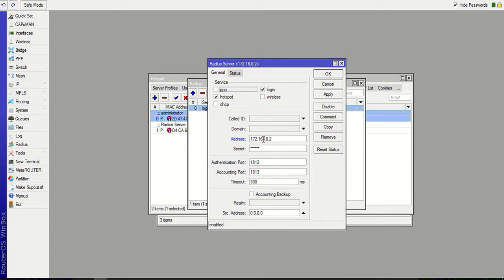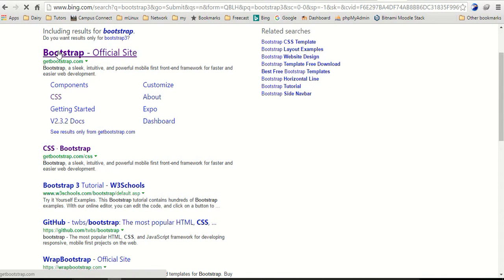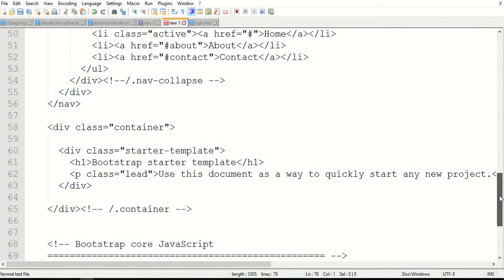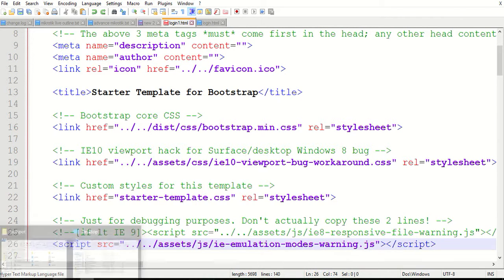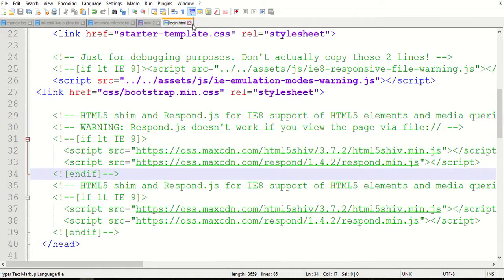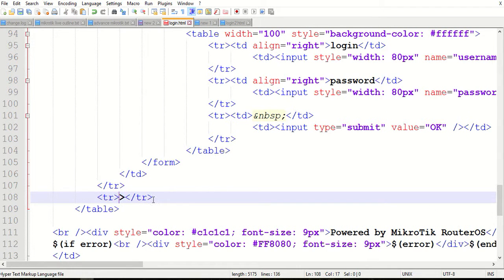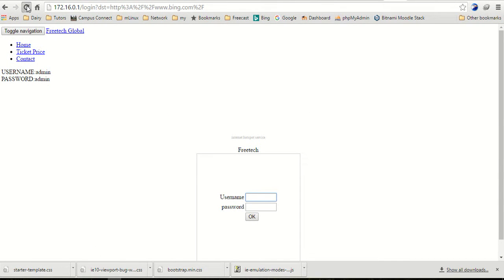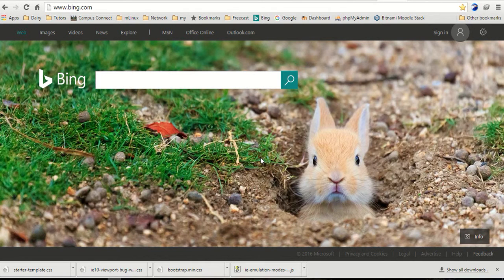Mikrotik Custom Login Page